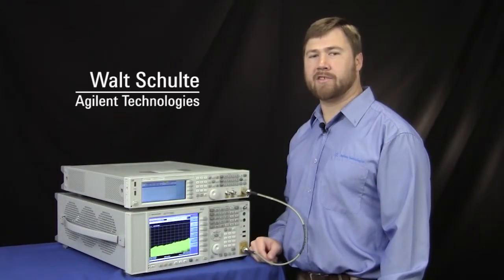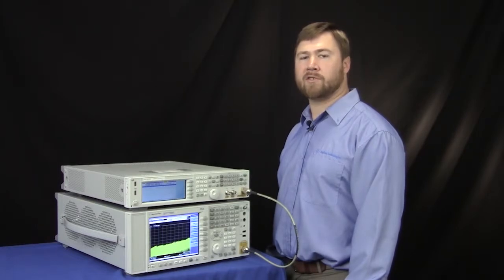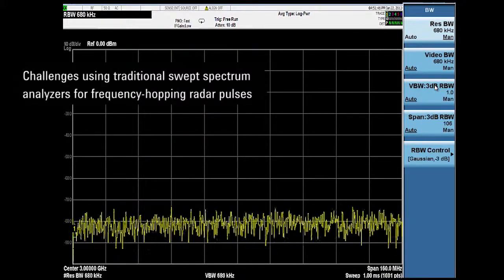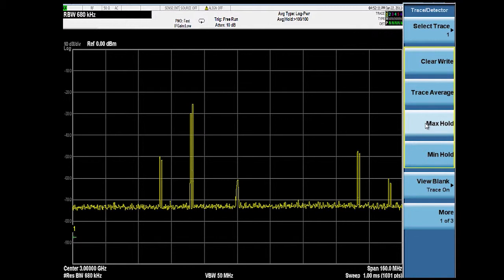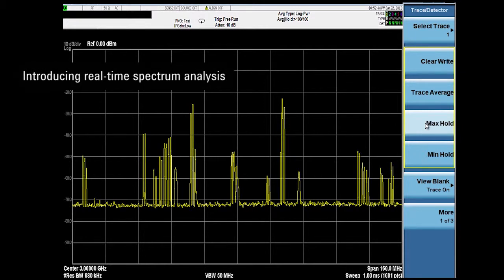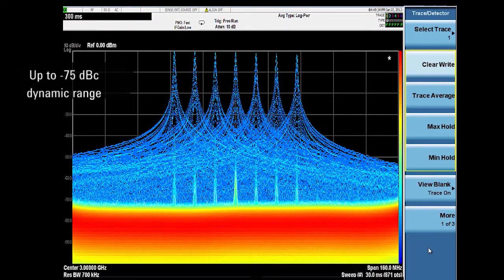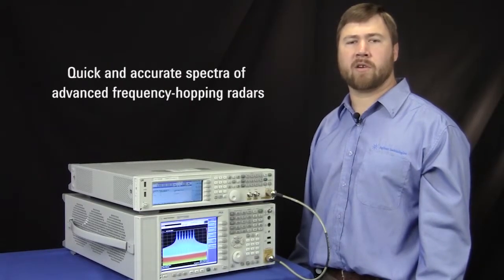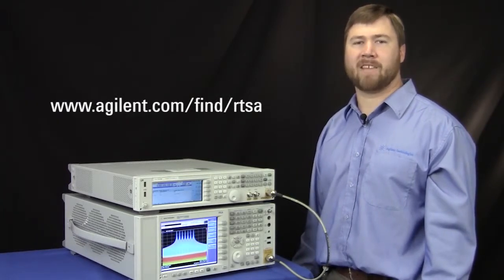Real-Time Radar Analysis I Real-Time Spectrum Analyzer I Keysight Technologies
This video compares swept spectrum analysis to real-time analysis of an S-band acquisition radar using a low duty cycle with frequency hopping. See how real-time analysis overcomes challenges often faced when using traditional methods for analyzing pulsed signals.